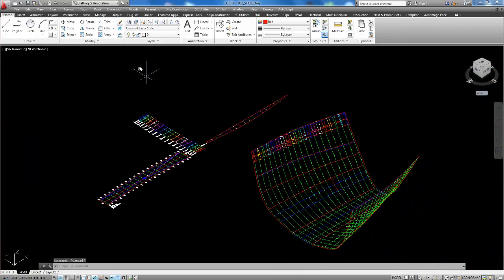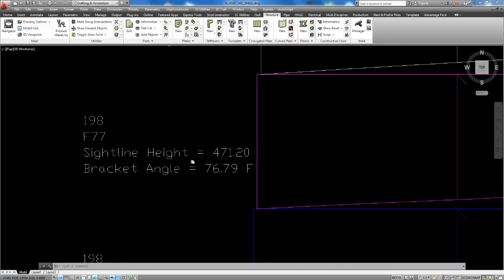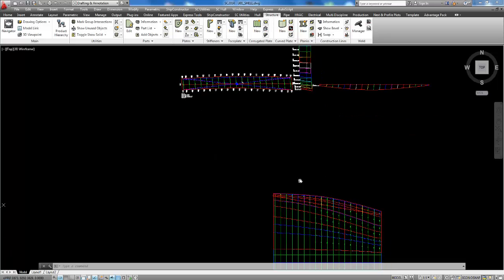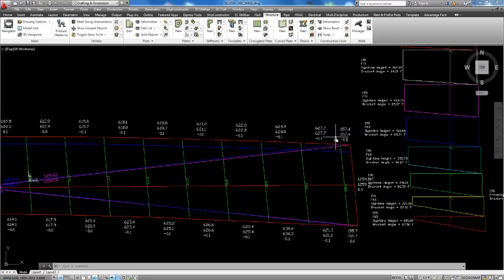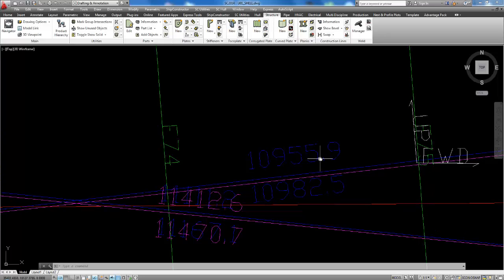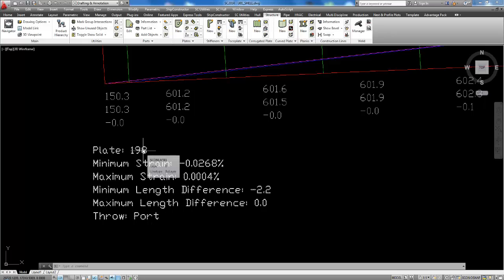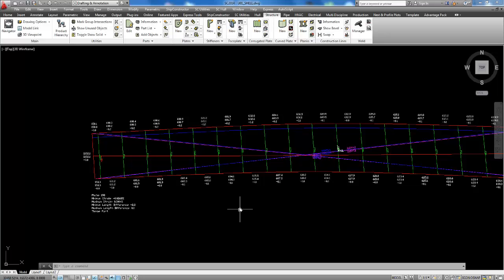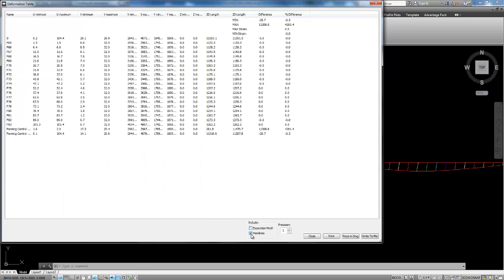ShipConstructor 2014 - Analyzing plate expansion